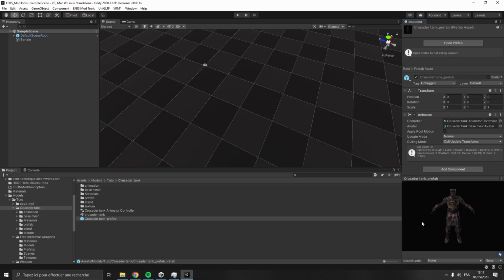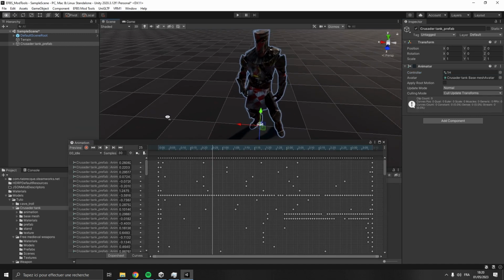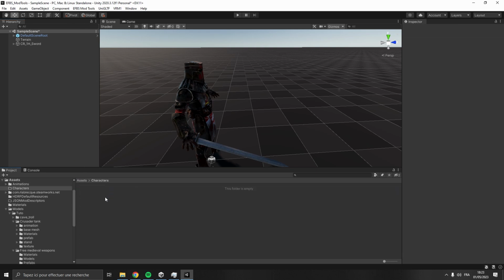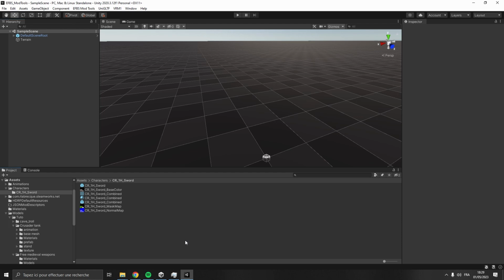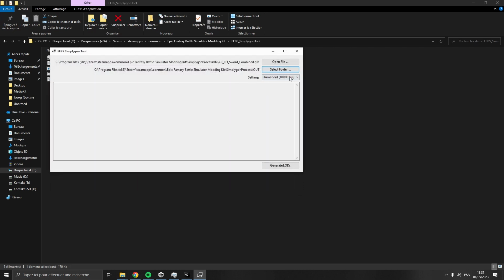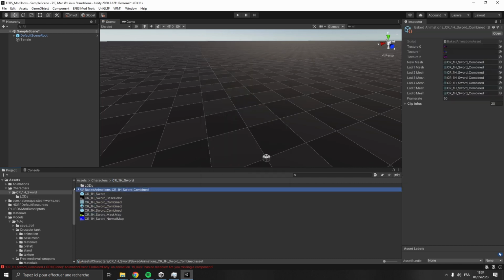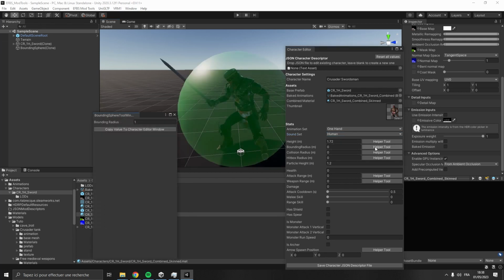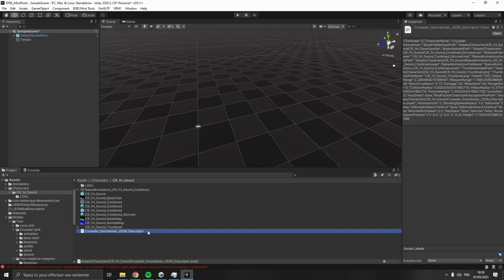EFBS Modding Tutorial Part 2 - One Handed Weapon Character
In this part we're taking a look at how to create your first one-handed weapon character.

00:00:00 Import Assets
00:01:22 Assemble Character
00:03:54 Combine Mesh
00:05:14 LOD Generation with Simplygon
00:08:39 Baking Animations
00:09:16 Thumbnail
00:09:45 Character Editor WIndow